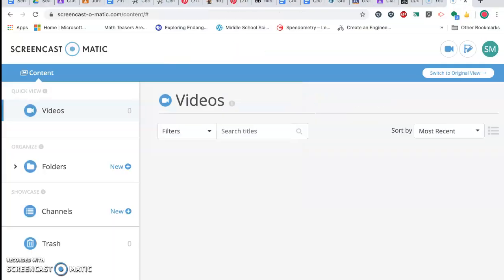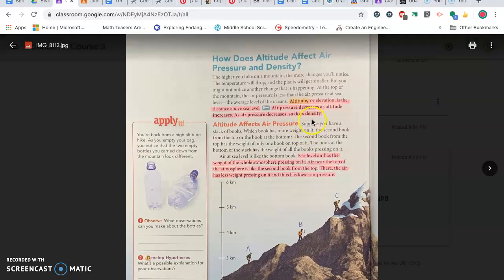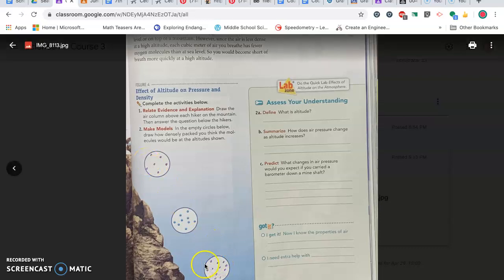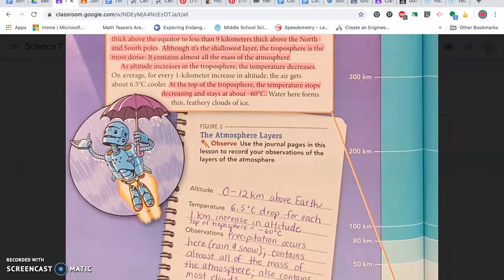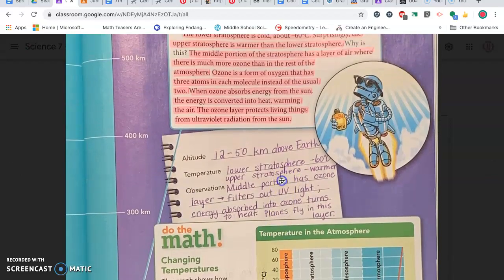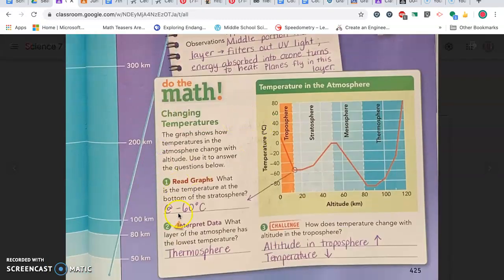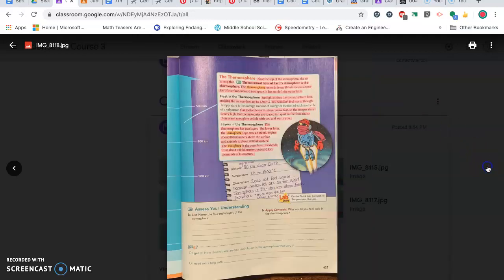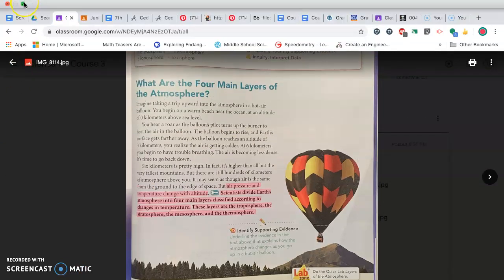7 - Section 11.2 and 11.3 lecture